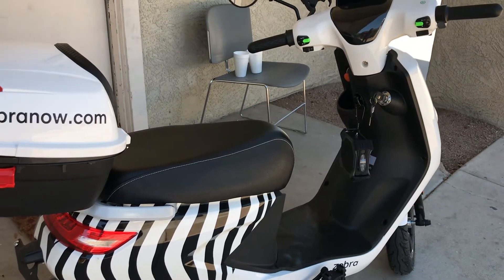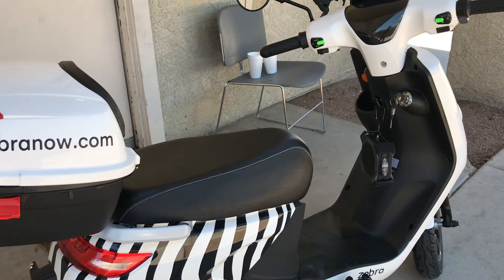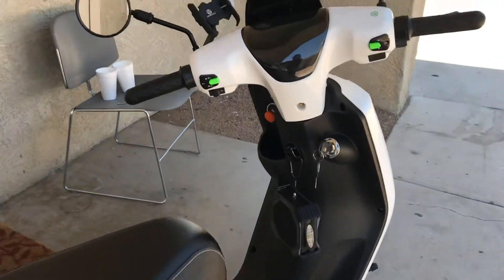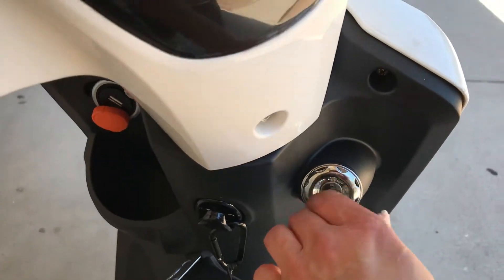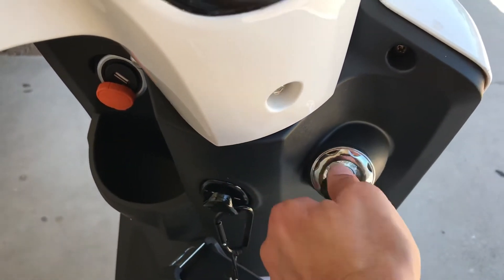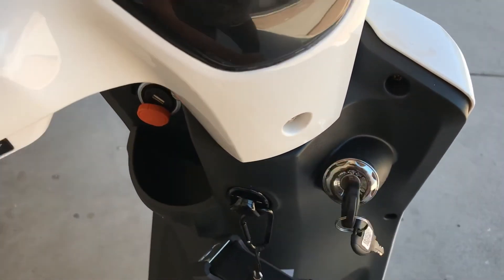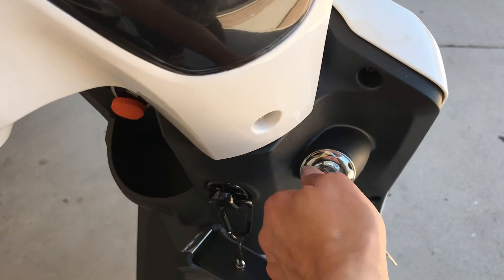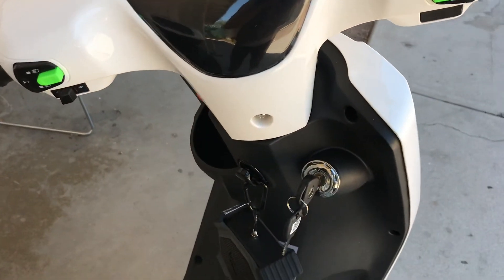How to open Zebranow scooter seat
Quickie vid- how to open Zebranow seat & access battery.